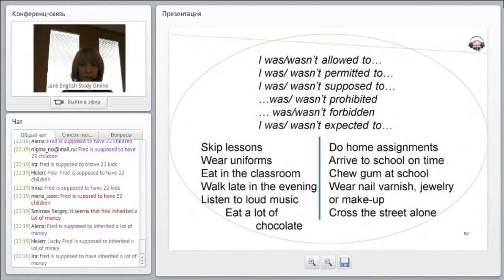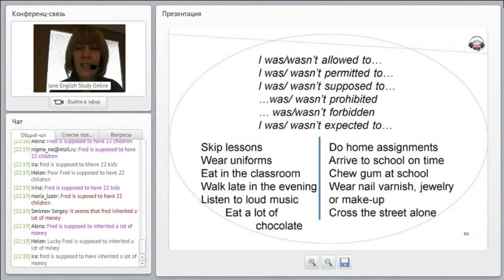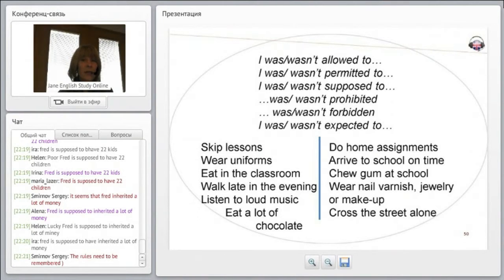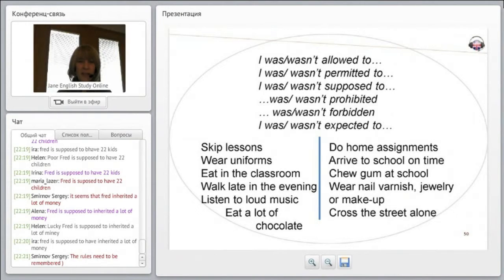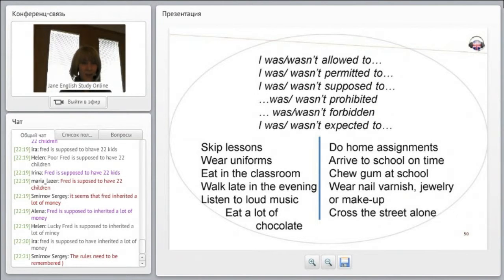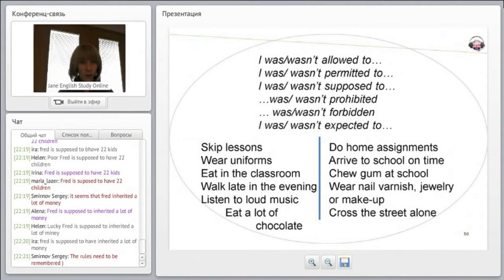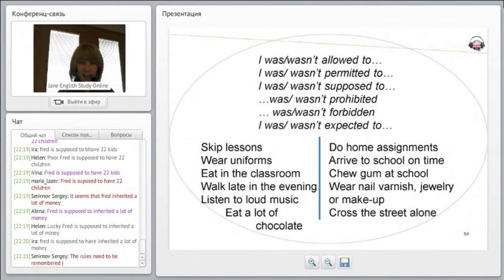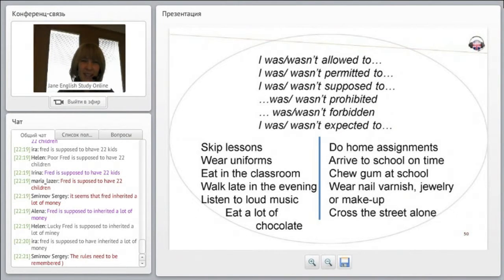Уроки английского. Passive voice structures. Пассивный залог.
Passive voice structures. Пассивный залог.